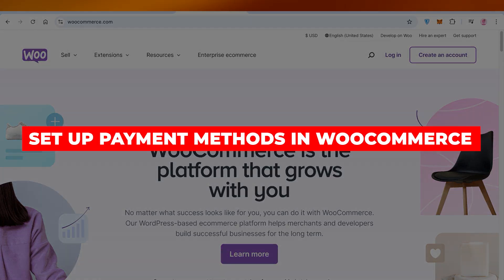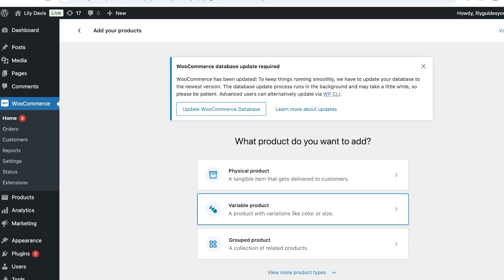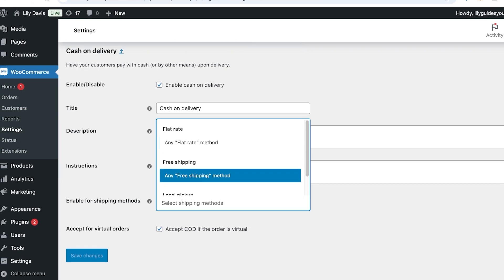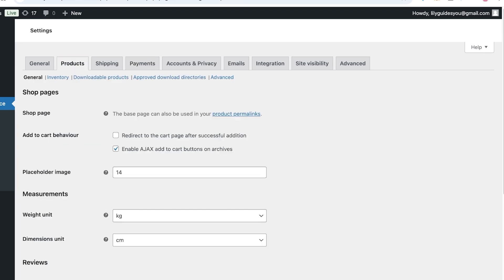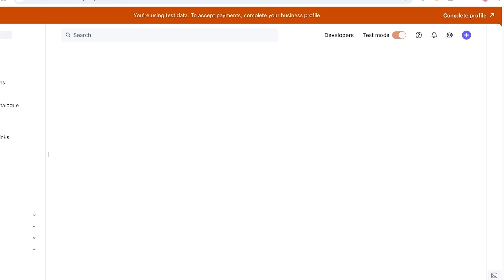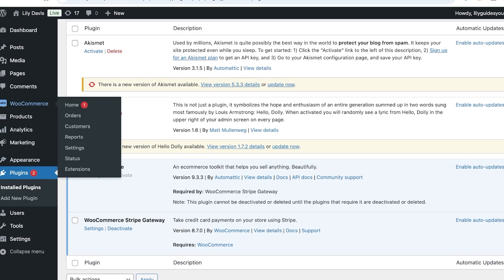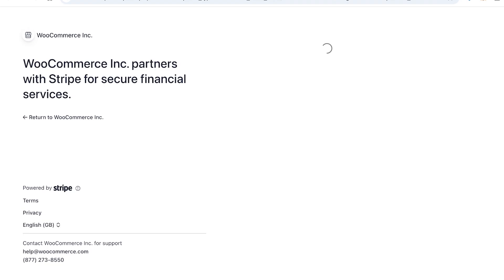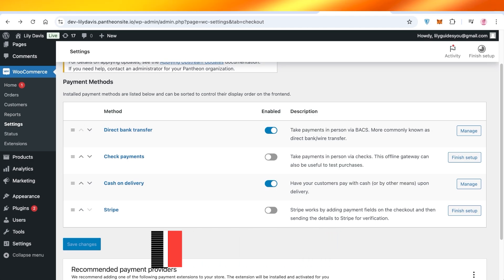How to Set Up Payment Methods in WooCommerce (2025) | Quick & Easy Tutorial for Beginners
Learn how to easily set up payment methods in WooCommerce with this quick and simple tutorial. Perfect for beginners, this guide will walk you through the process of integrating popular payment gateways like PayPal, Stripe, and credit card payments into your WooCommerce store. Boost your online business by offering secure and seamless payment options for your customers. Watch now to get started and enhance your WooCommerce store today.